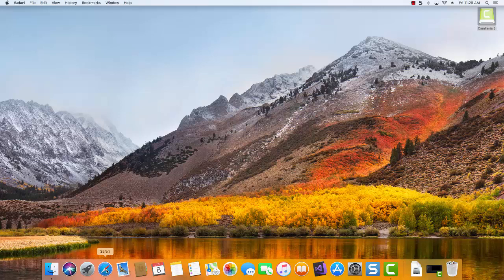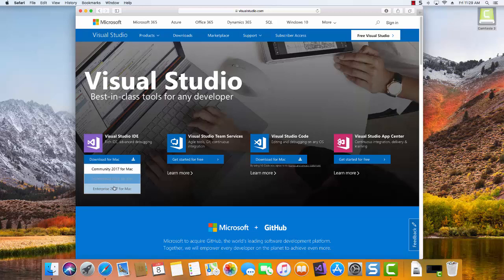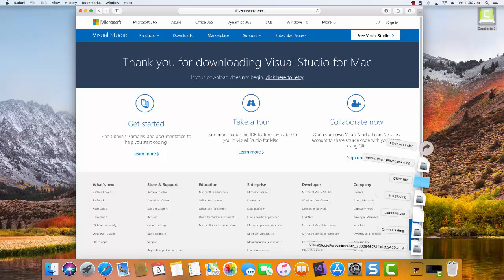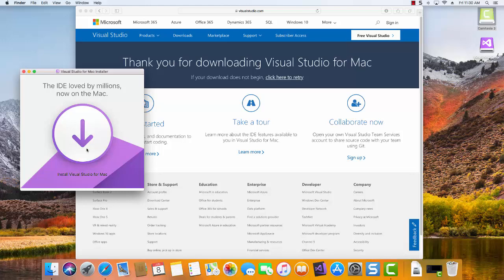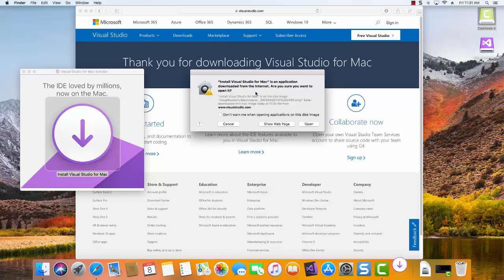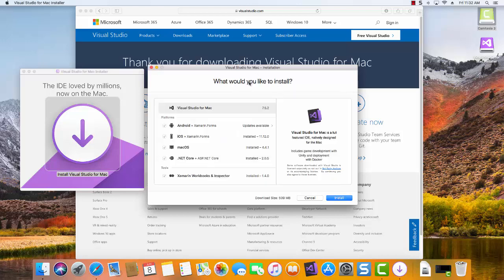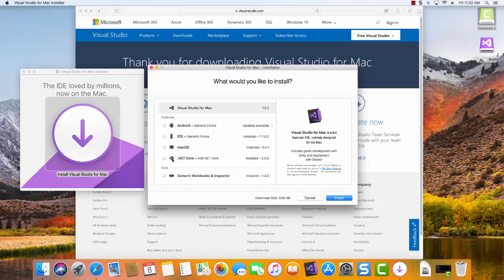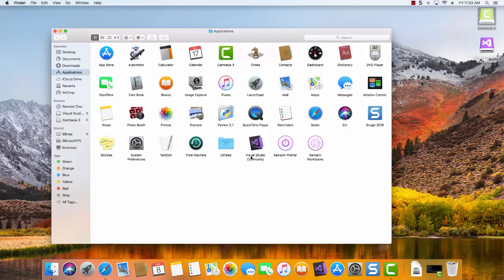Downloading And Installing Visual Studio Community for Mac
This video demonstrates the steps for downloading and installing Visual Studio for Mac Community on a Mac computer.